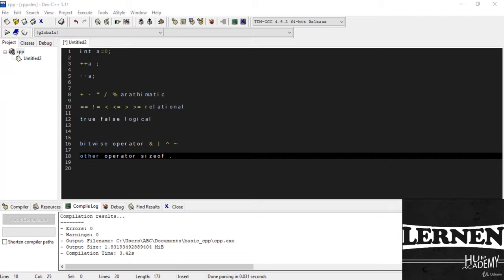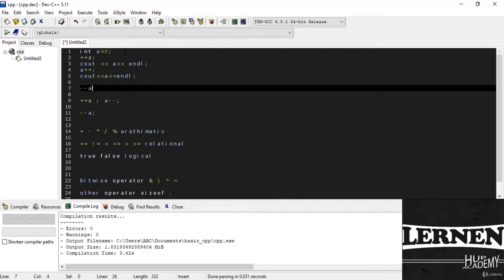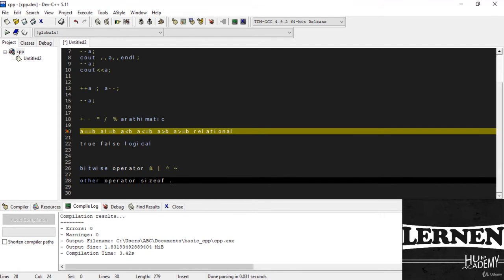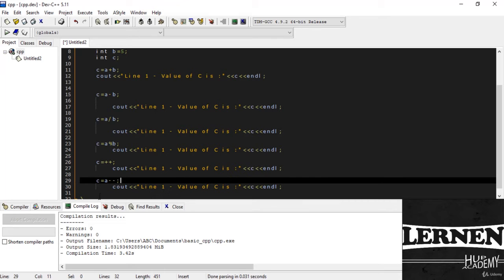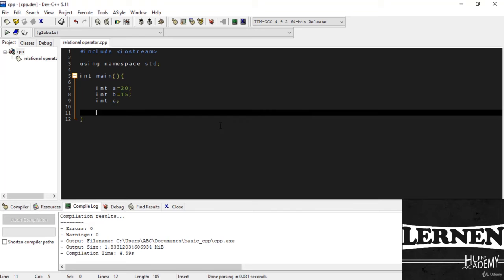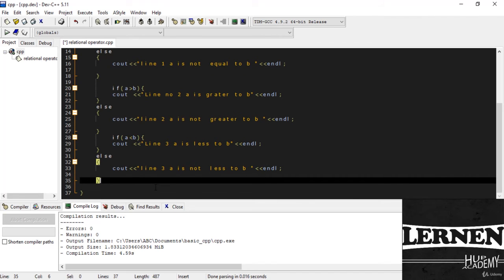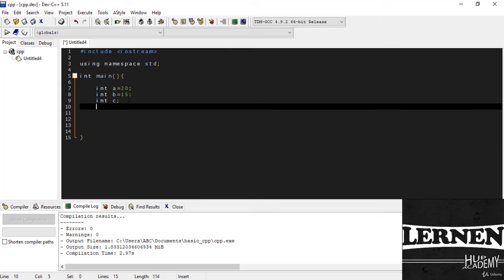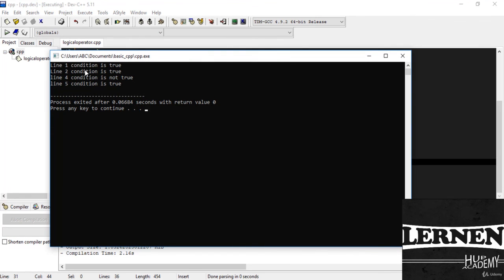1 All in one C++ Operator and its type